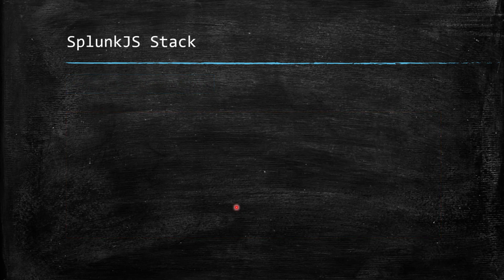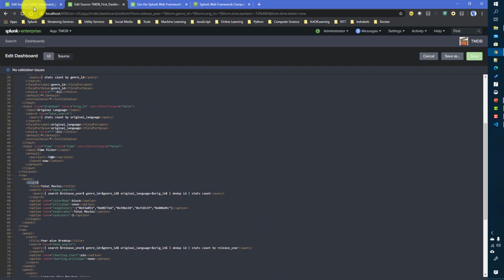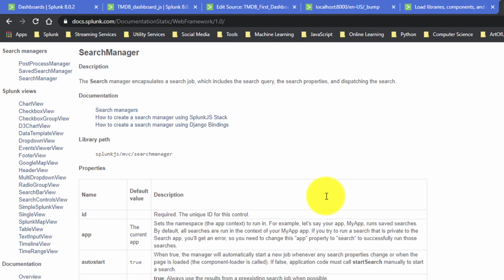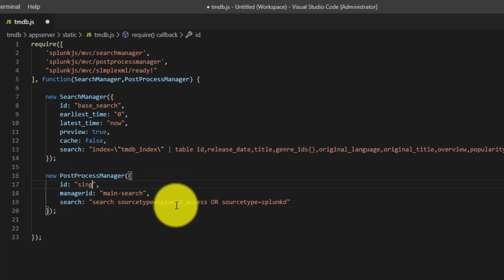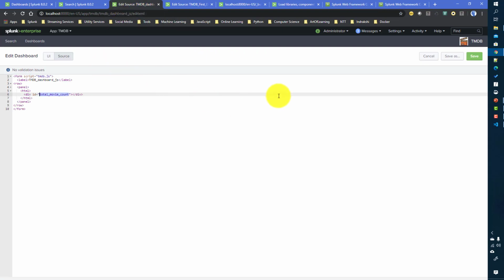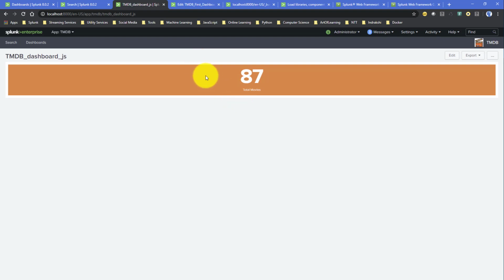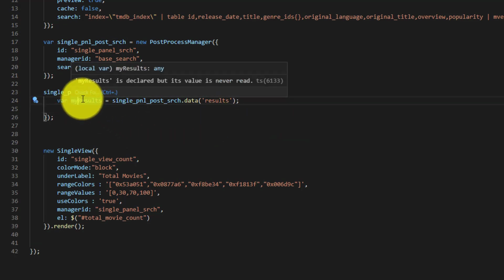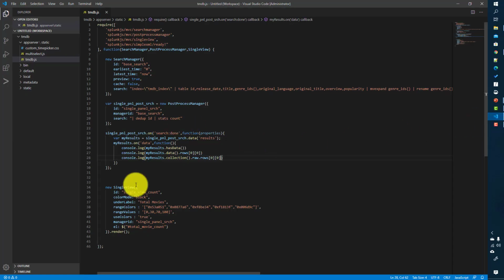Splunk Web Framework : Implementation of Search Manager & Single View in Splunk JS stack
In this video I discussed about how we can use Splunk JS stack to create searches and single views in splunk dashboard.